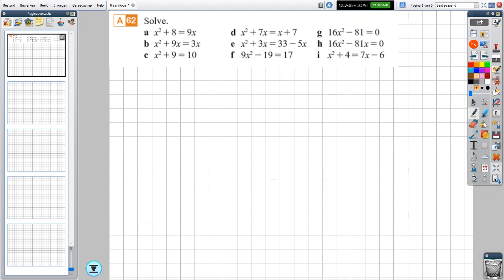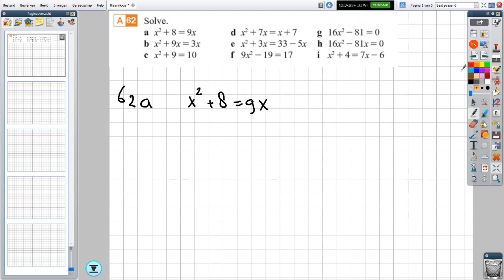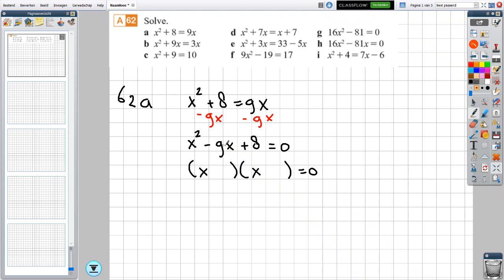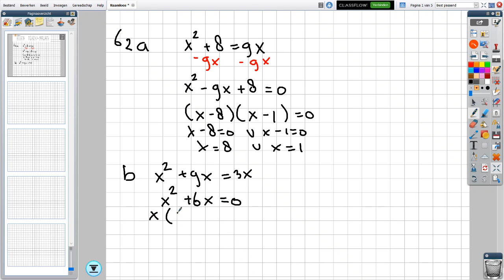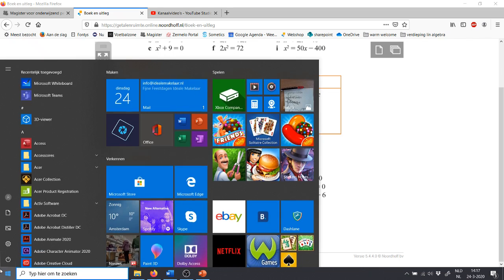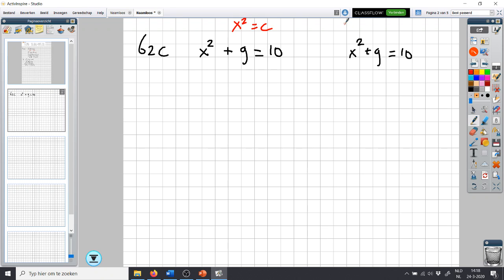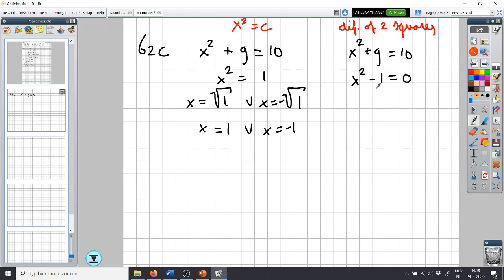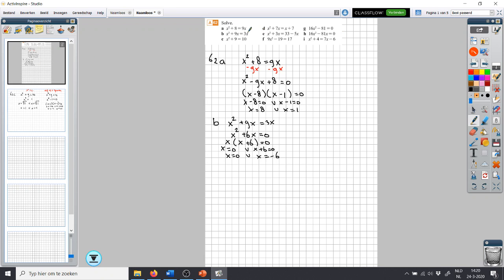VWO2 7.5 ex 62